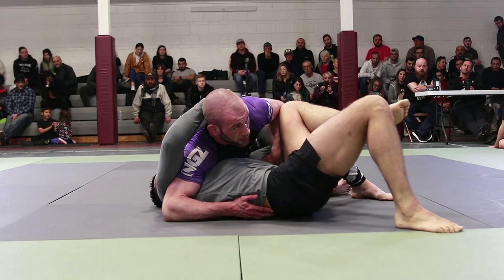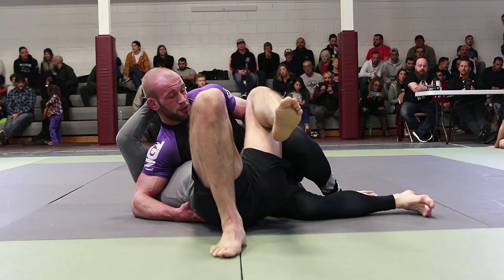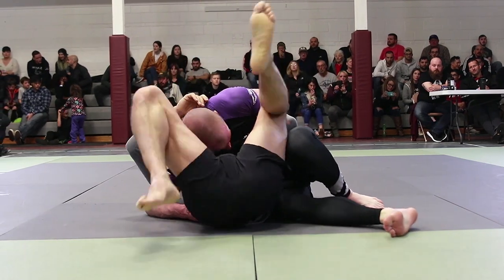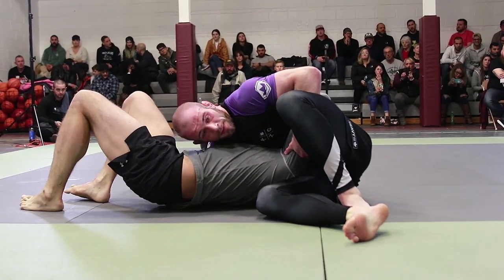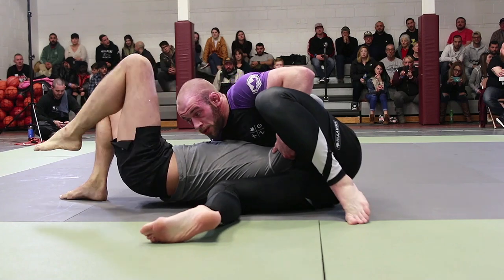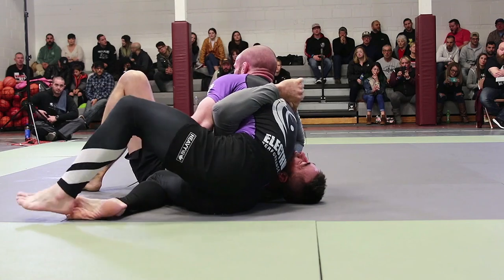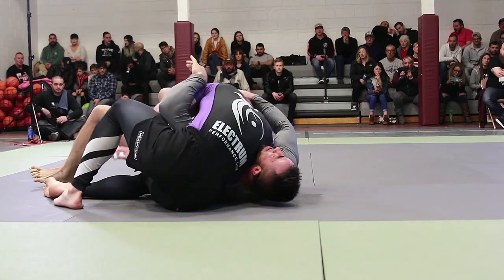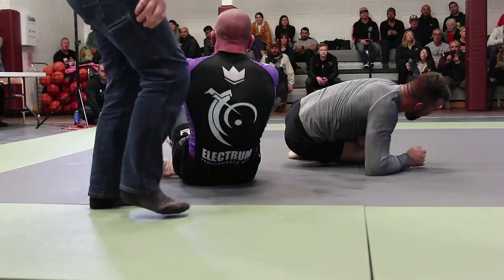Scorpion Death Lock | Adam Bradley's Submission Of The Night from Sub Spectrum 6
Adam Bradley comes out hot in the first round of our Middleweight Tournament and give use the SUBMISSION OF THE NIGHT with his Scorpion Death Lock submission (Modified Key Lock)